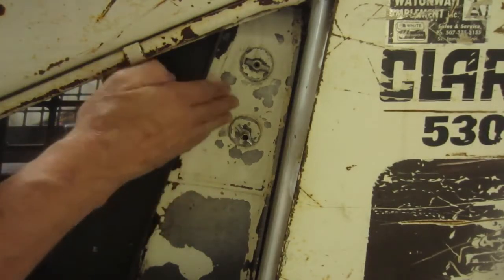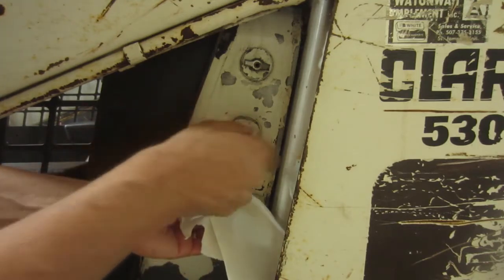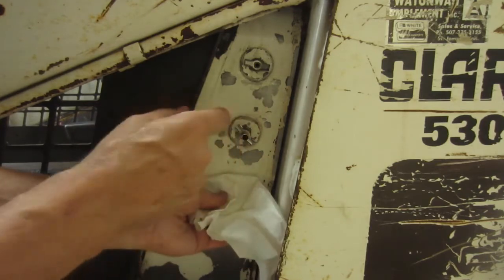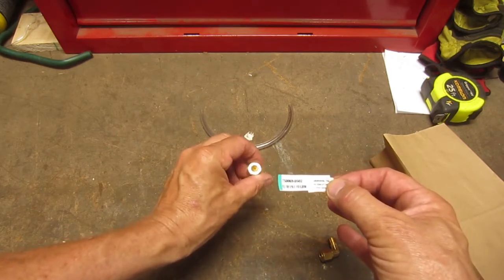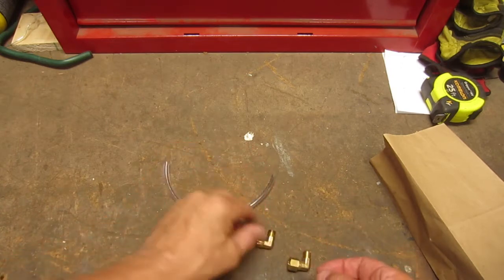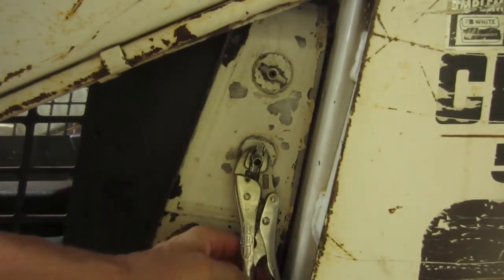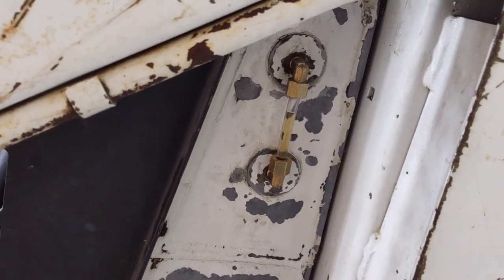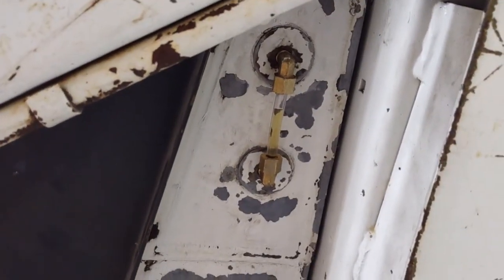Bobcat Hydraulic Oil Level Sight Glass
DIY project to make an oil level indicator for the hydraulic system on a Bobcat 530.